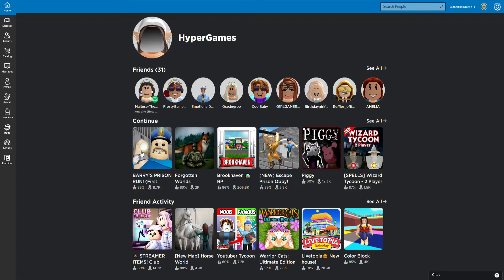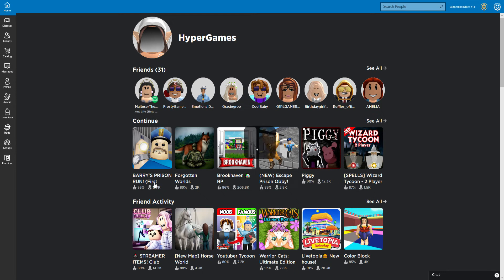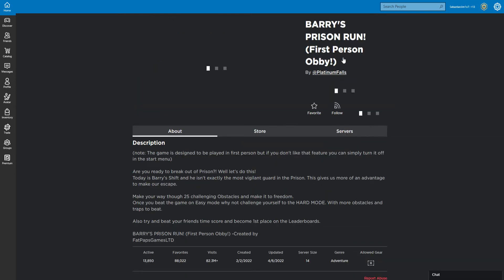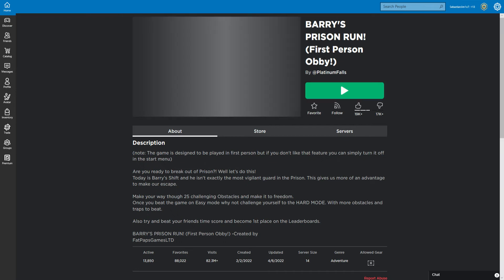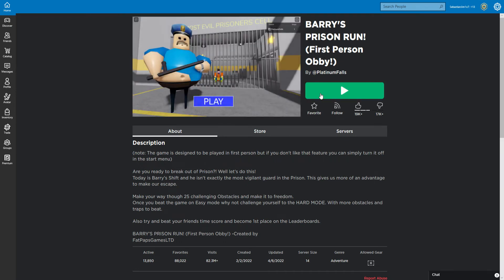BARRY'S PRISON RUN (Obby)